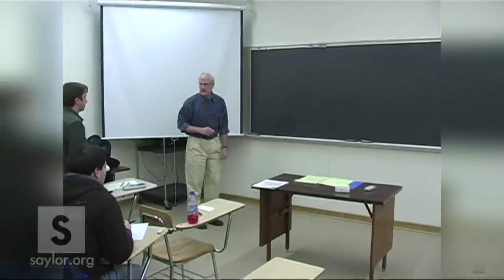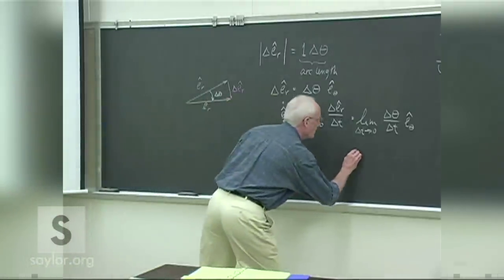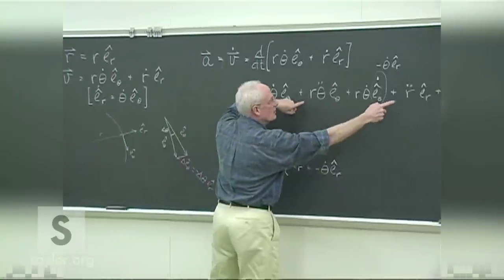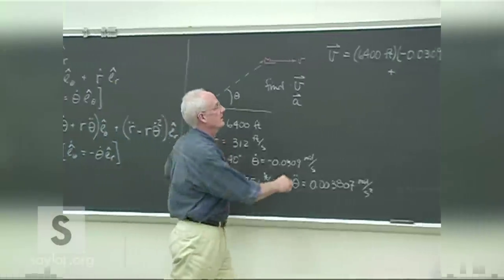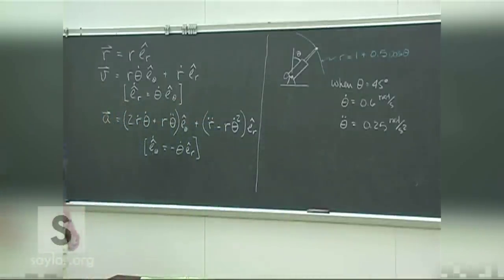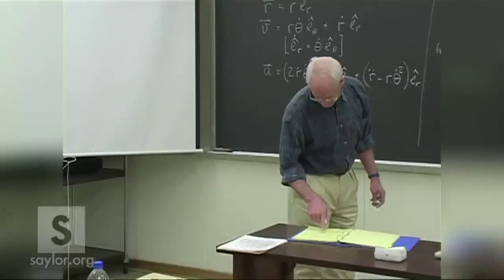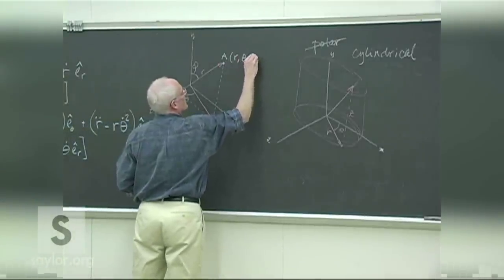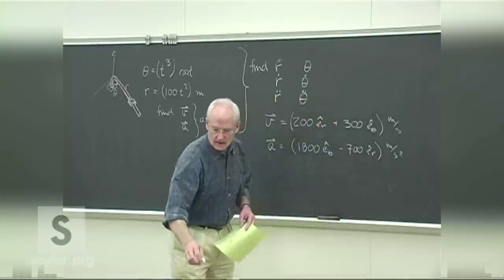Saylor.org ME202: Ken Manning's "Dynamics - Polar Coordinates"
This video is a lecture used in ME202 as part of our Mechanical Engineering area of study